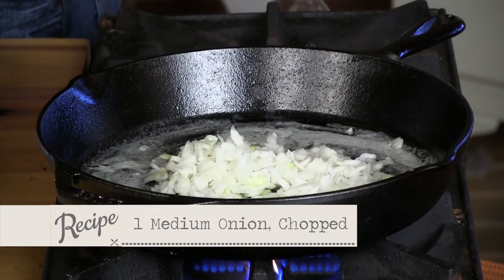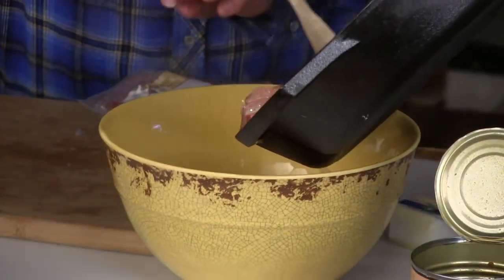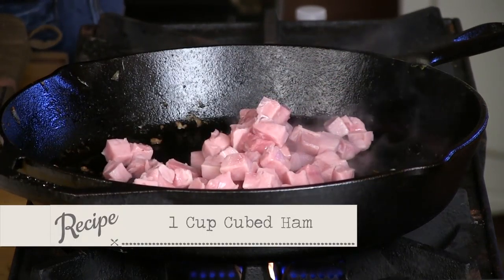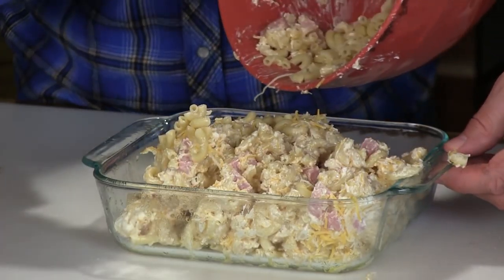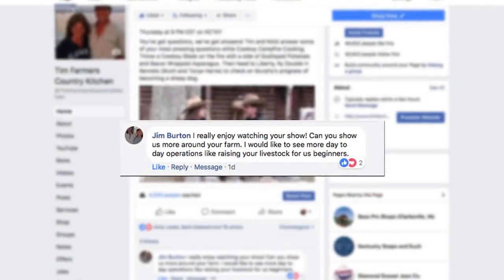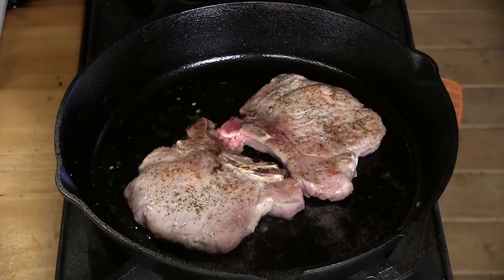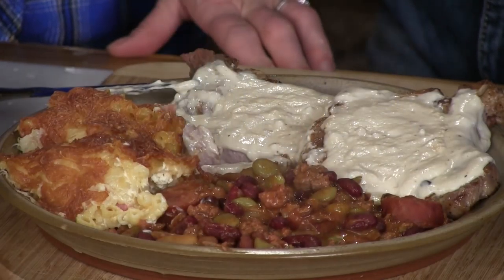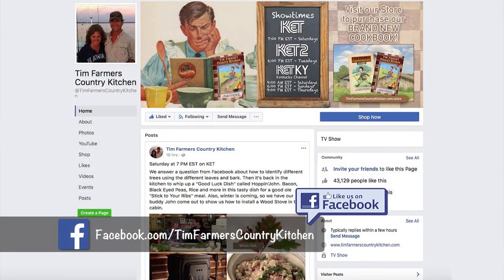Crockpot Beans, Homemade Mac & Cheese, and Pork Chops with White Gravy